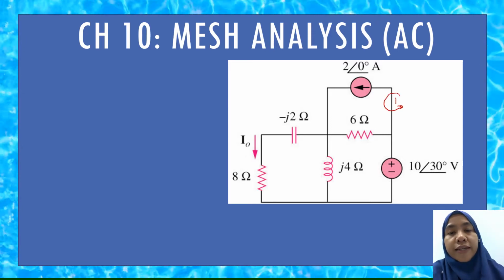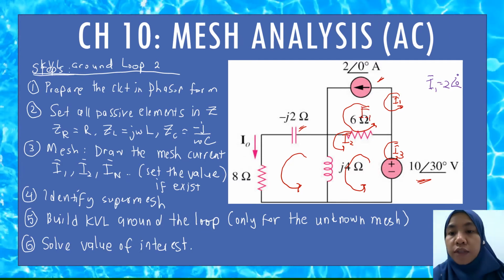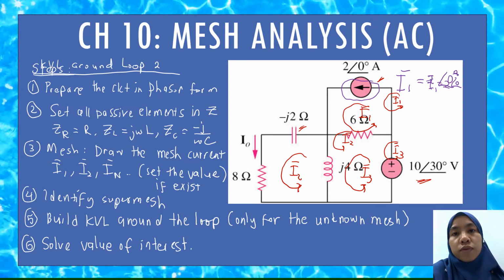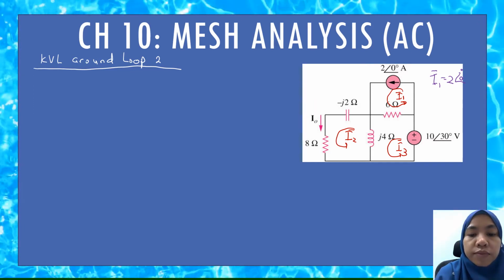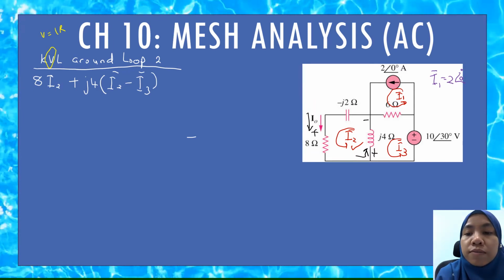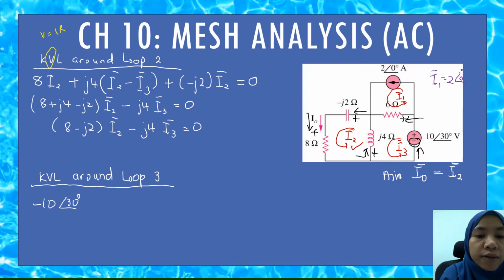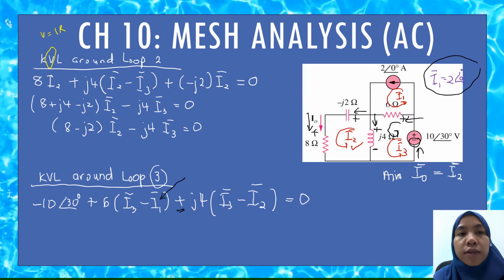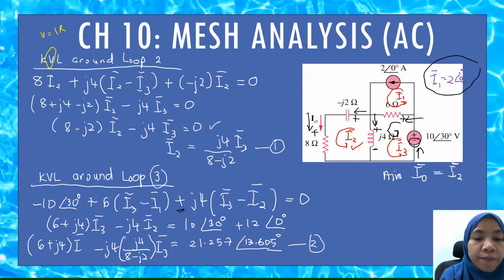CH 10 Mesh example AC